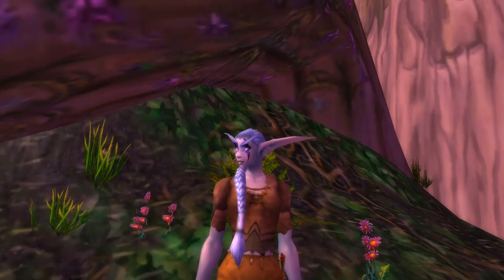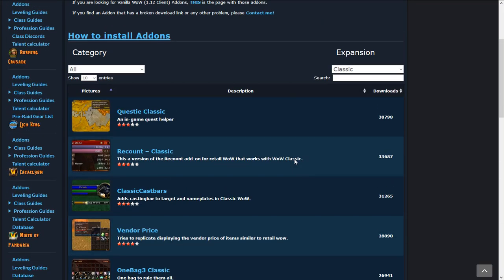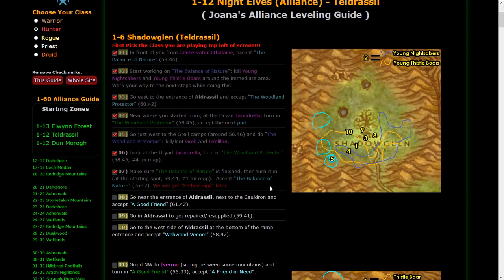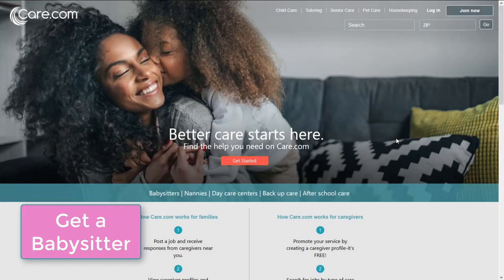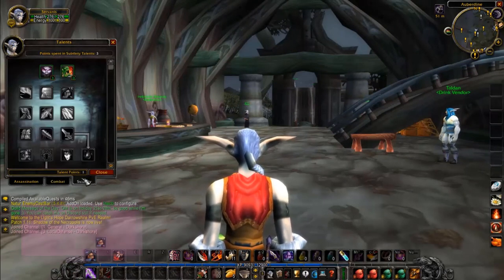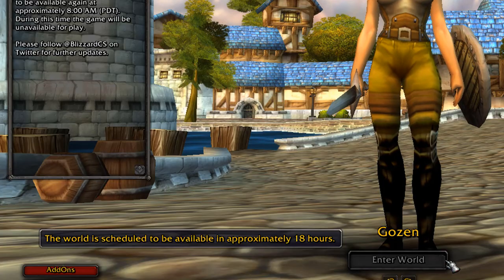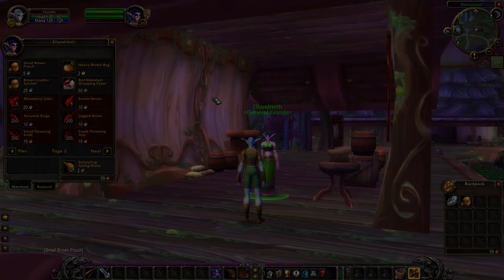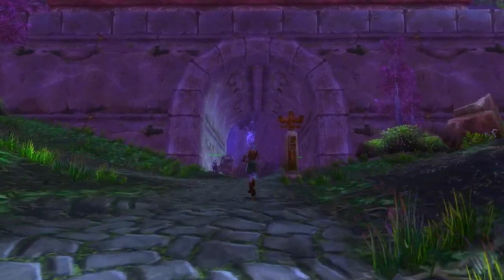What To Do While Waiting for Classic WOW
Classic WOW is ALMOST HERE! Here's some things you can do while you're waiting...impatiently.